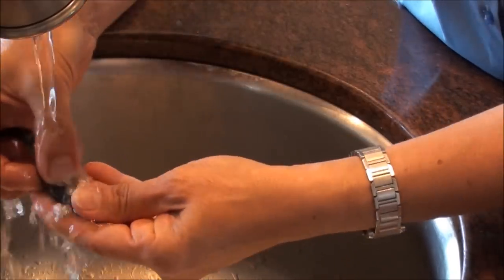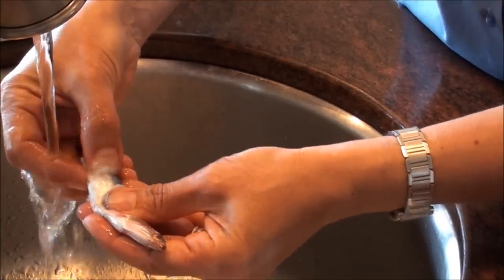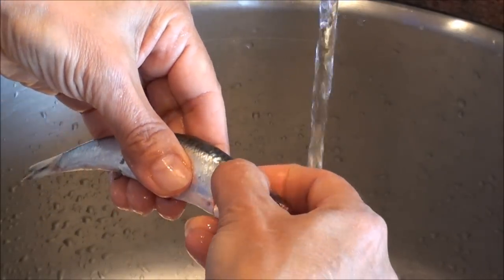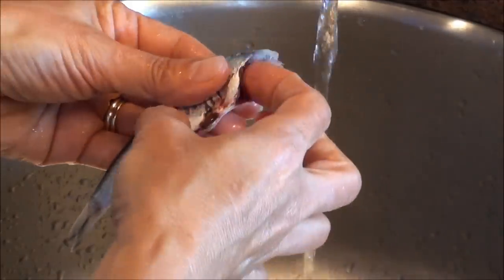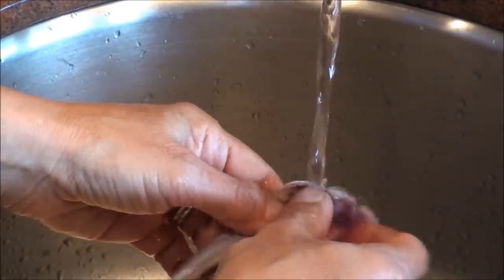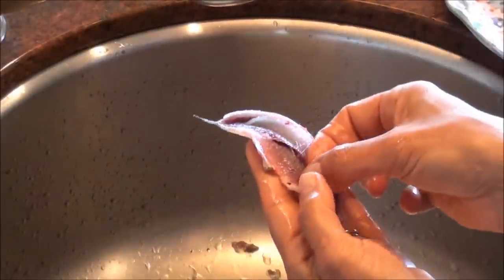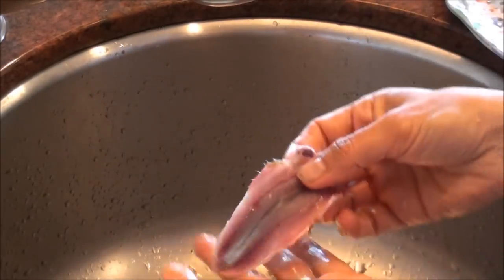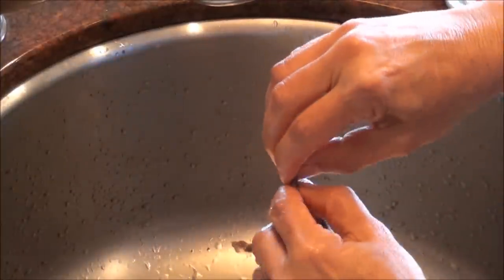How to clean fresh anchovies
Step by step instructions on how to clean fresh anchovies